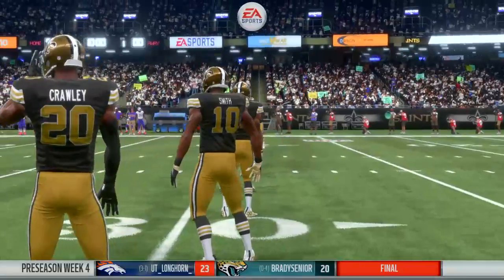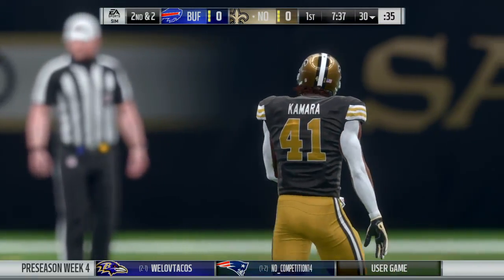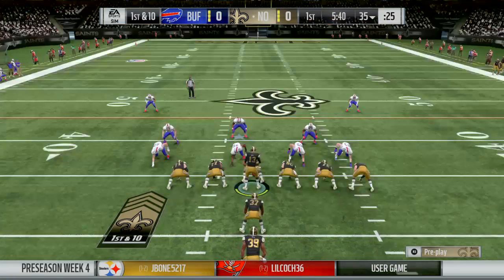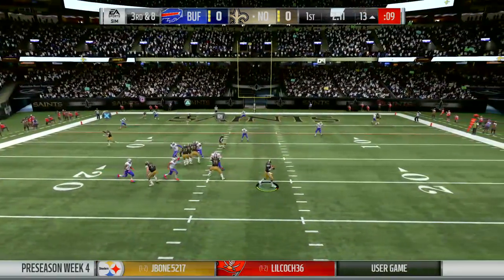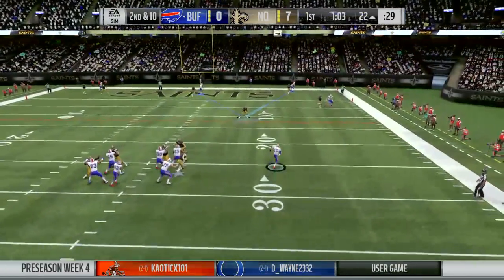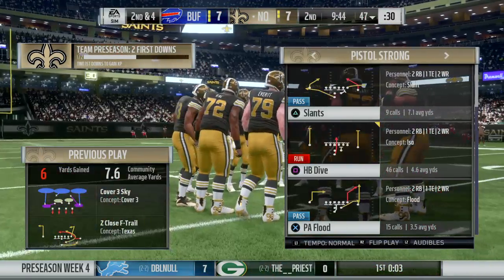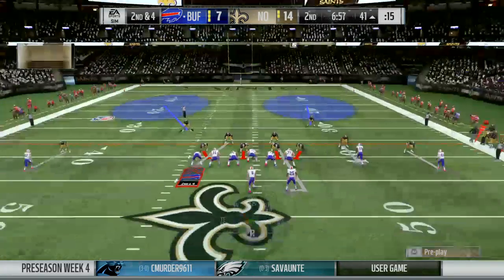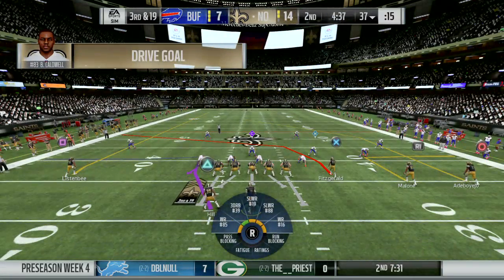OMFL • Season 83 • Saints vs Bills • PreSeason Week 4 (CPU half game)